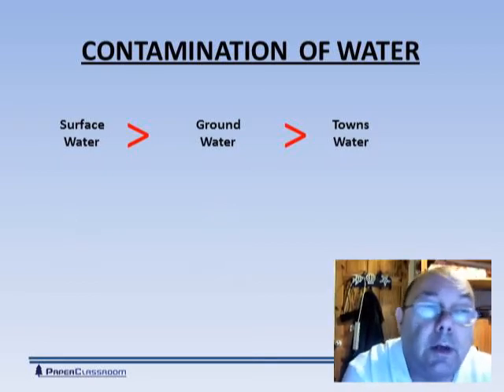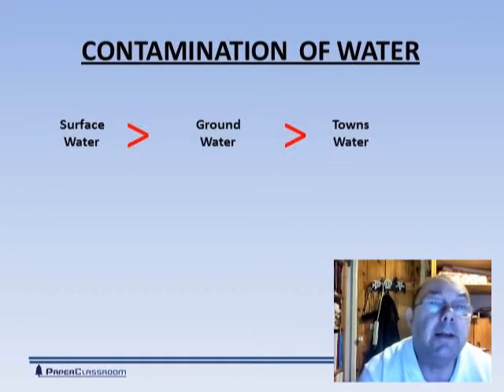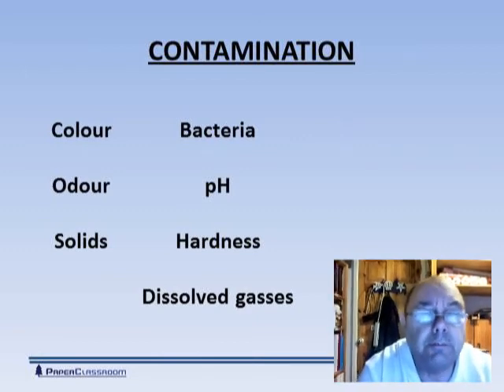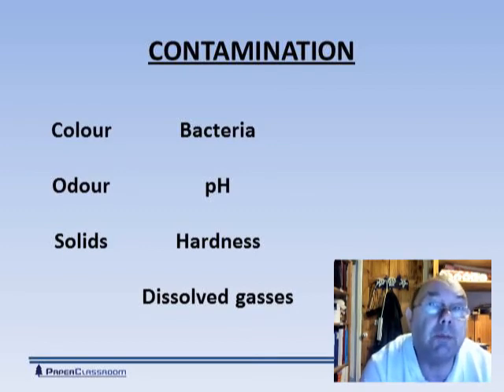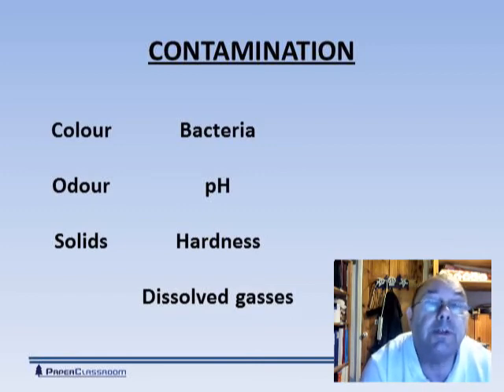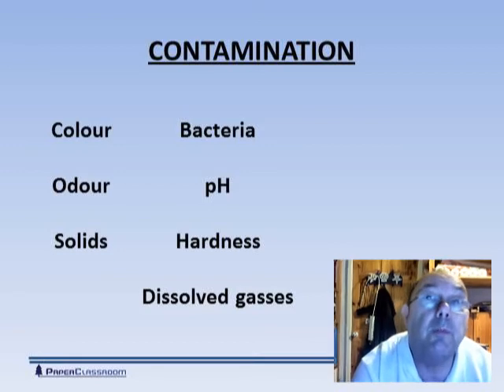Introduction to Papermaking - Water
This module looks at the sources of water and the ways of cleaning it up, both before and after using it. It also looks at water loops